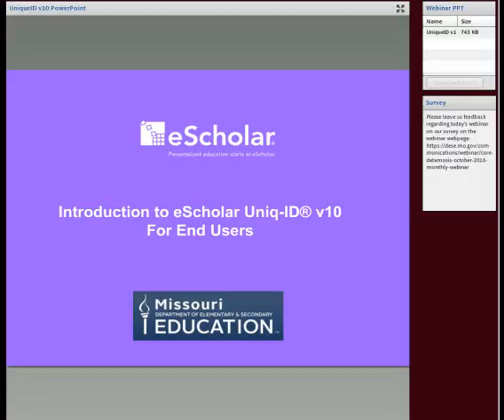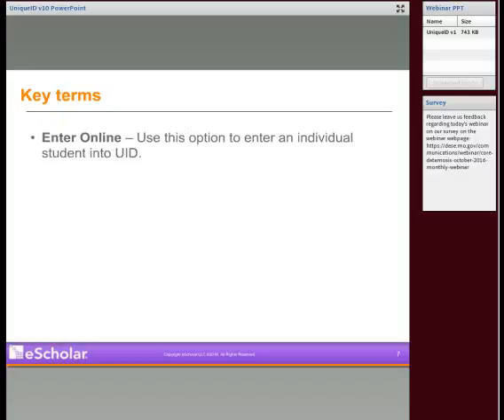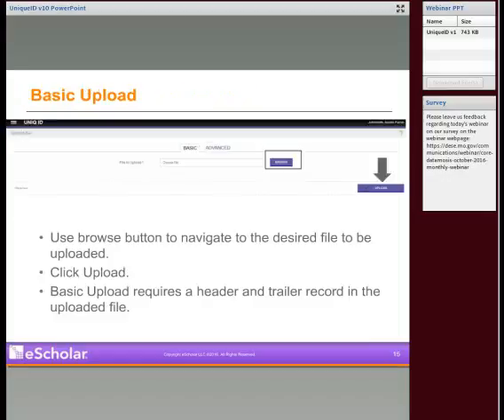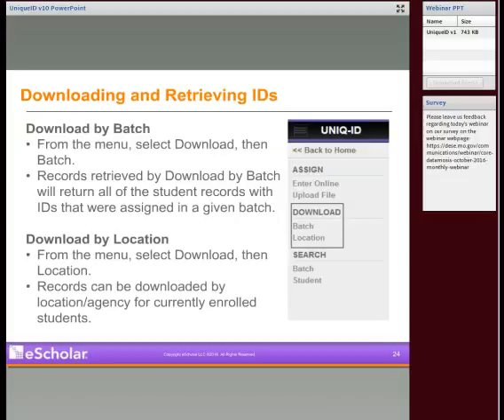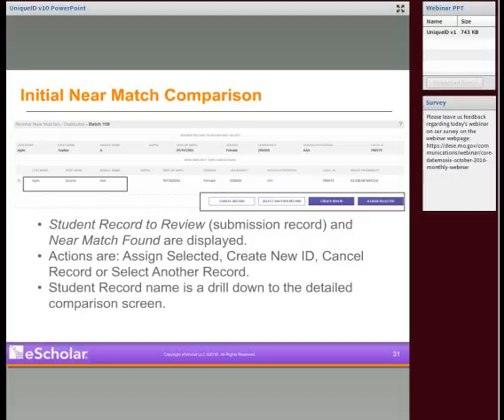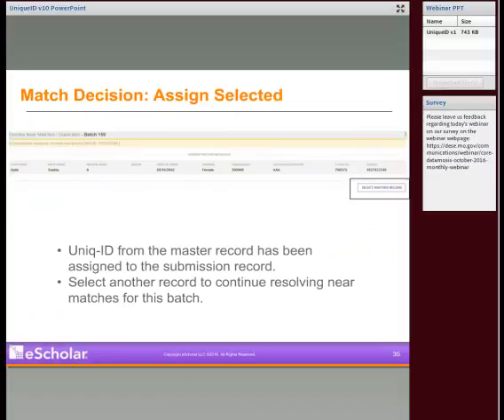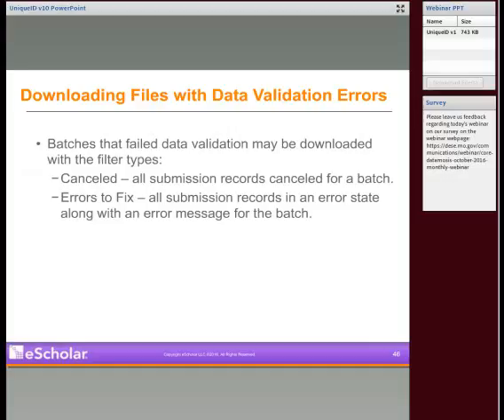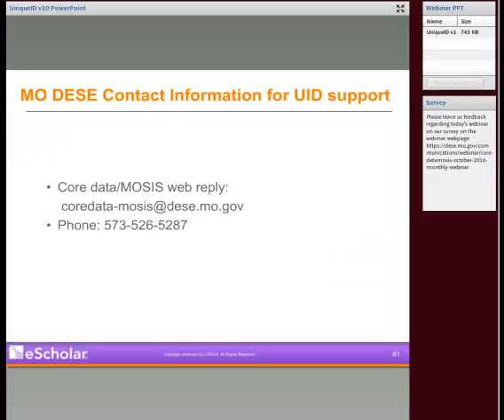Mosis ID System Afternoon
The MOSIS ID System will be upgraded in early November to a new version. This webinar provides information on the new look of the system.  The individual(s) responsible for processing data in the MOSIS ID System should plan to view this webinar.